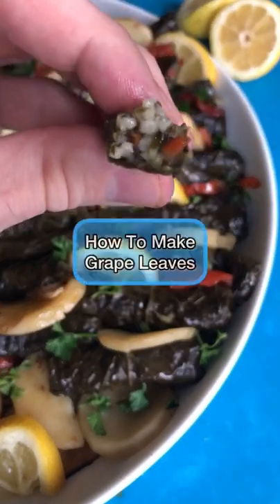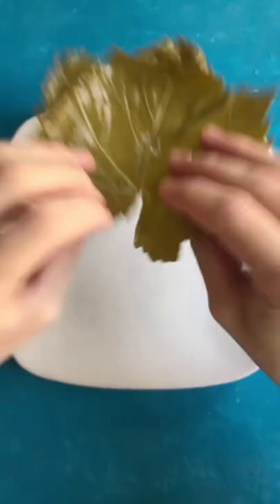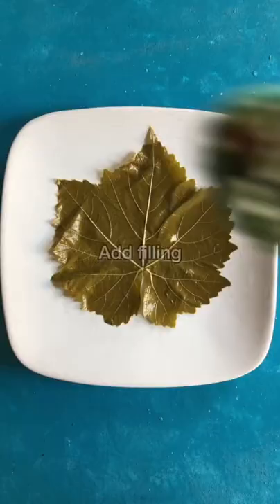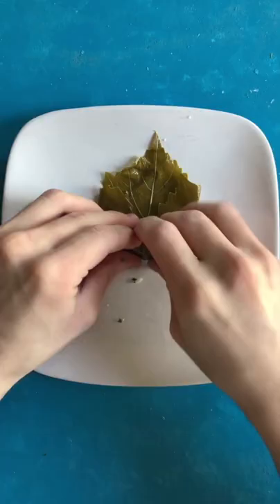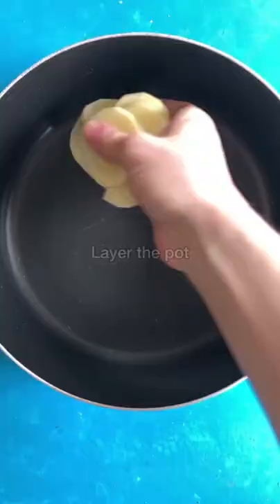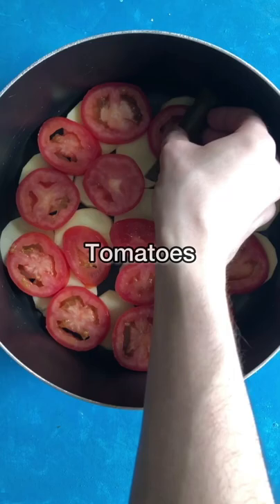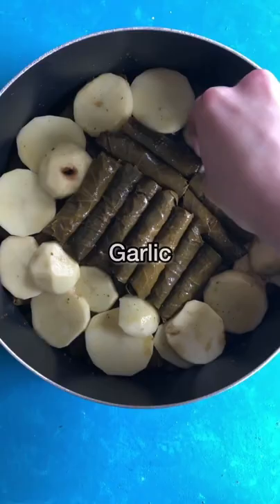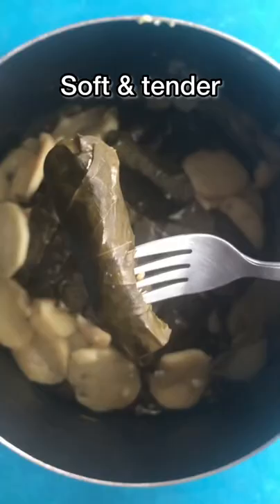How To Roll Grape Leaves 🌱 Vegetarian Waraa Enab (Yalanji)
Vegetarian Stuffed Grape Leaves (Yalanji):
• A classic Middle Eastern appetizer
• Tangy rice filling rolled in grape leaves
• Slowly cooked in an oily citrusy sauce
• Best served cold!

Also copied here 👇🏼

Cook time: 1 hour 15 minutes
Servings: 8 servings
Makes: 50 to 60 grape leaves

Ingredients

For the Stuffing:
• (1) 2 cups short grain rice (Jasmine)
• (2) 2 large tomatoes - small dice
• (3) 1 bunch parsley - finely chopped
• (4) 3 stalks green onion
• (5) 1/2 bunch fresh mint

Spice mix/sauce:
• (1) 2 tbsp olive oil
• (2) 2 tbsp pomegranate molasses
• (3) 2 lemons - freshly squeezed
• (4) 1 tbsp salt - adjust to taste

For the Pot:
• (1) 2 potatoes - slice
• (2) 2 tomatoes - sliced
• (3) 5-6 garlic cloves
• (4) Reserved juices from stuffing
• (5) A jar of grape leaves (80)

Directions
• (1) Rinse the rice until water runs clear. Soak for 30 mins. Drain and drop into a large bowl. Set aside.
• (2) Finely chop the veggies. Whisk the spice mix/sauce in a small bowl. Then add everything to the bowl of rice and give it a good mix. Let it sit for 30 mins.
• (3) Rinse the vine leaves under water (room temp) to wash off the liquids caught in jar. Snip off the strings, and place on a clean plate with the soft side down.
• (4) Slice the potatoes and tomatoes into thick circles. Place on the bottom of a large pot.
• (5) Place a strainer in another bowl, and drop the stuffing. Reserve the liquids.
• (6) Place 1 heaping tsp of the stuffing in the centre of individual leaves. Fold over the bottom, roll once, fold in the sides, and roll all the way through.
• (7) Add to the pot, keep them tight together. Add the reserved liquids, more water to top off the grape leaves.
• (8) Bring to a boil, place a heat-proof plate upside down to cover and hold them in place. Lower the heat and cook for an hour to an hour and a half, until soft and tender. Serve cold